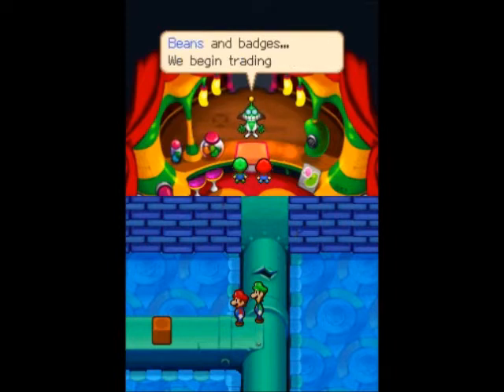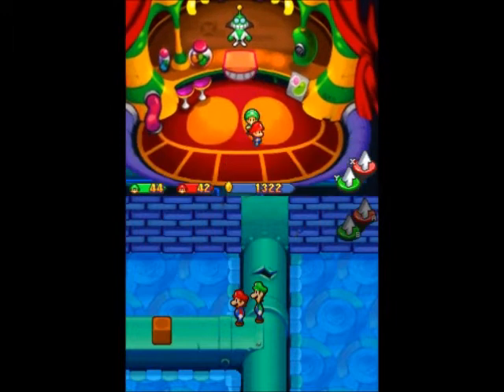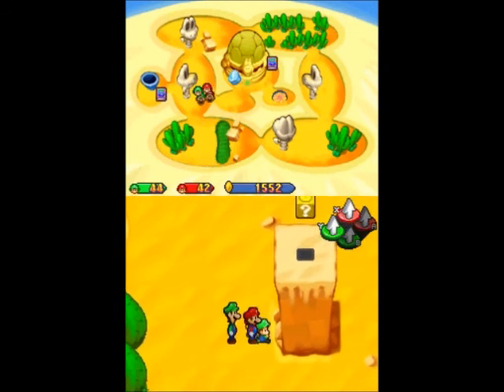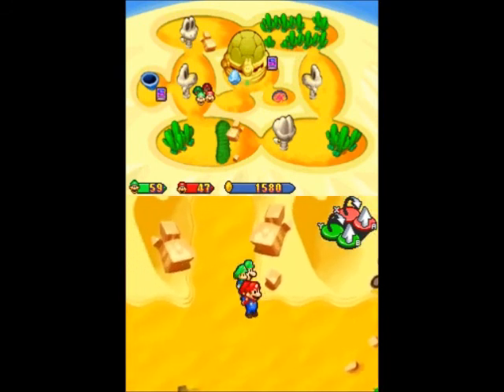Let's Play Mario and Luigi: Partners in Time | Part 13 | I Have Fury and Badges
We go into the sewers, and then the desert.